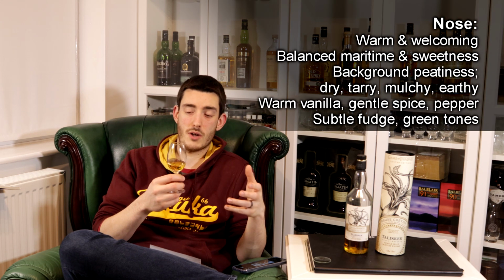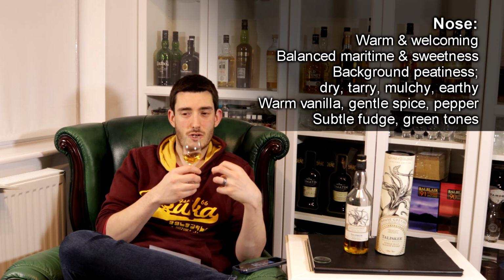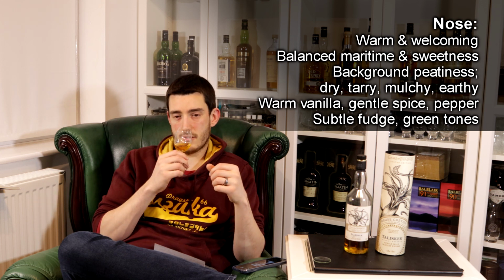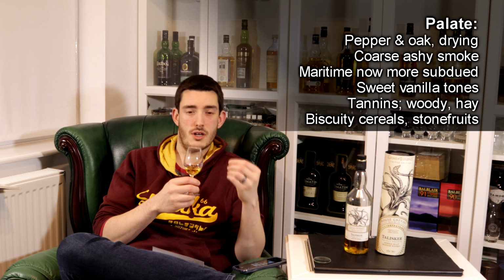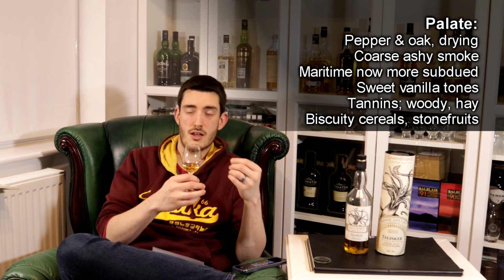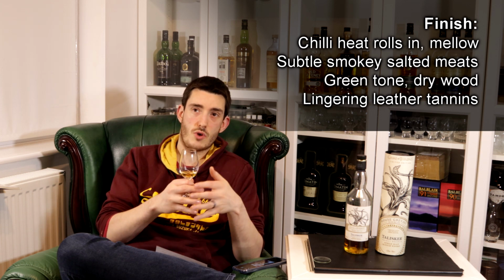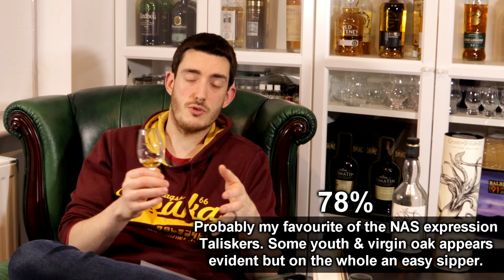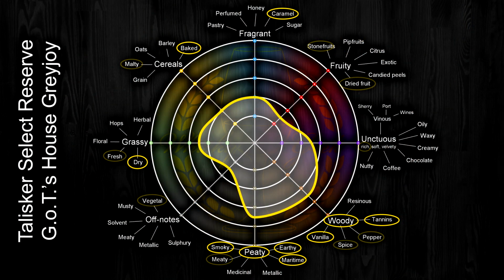Talisker Select Reserve House Greyjoy Game of Thrones. Whisky review #065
I kind of struggle with Talisker, the 'house style' feels a bit coarse and dry. This GoT's edition sounded like it could be a good foot-in-the-door for me; helping me to appreciate what they have to offer at large.

This video is intended for people of legal drinking age only. Observe the alcohol laws in your country!